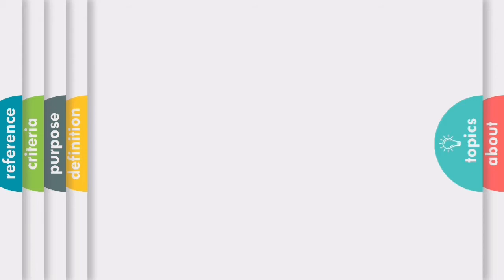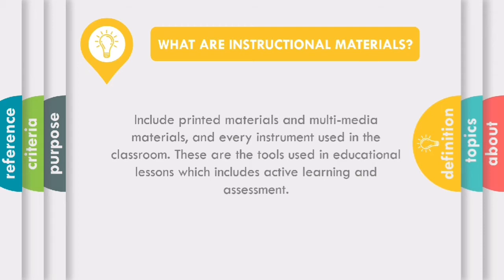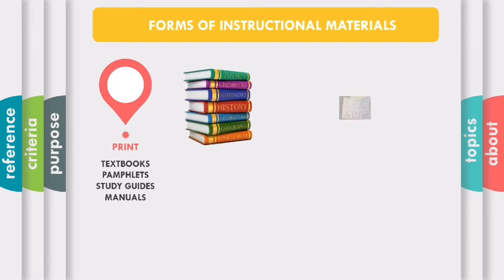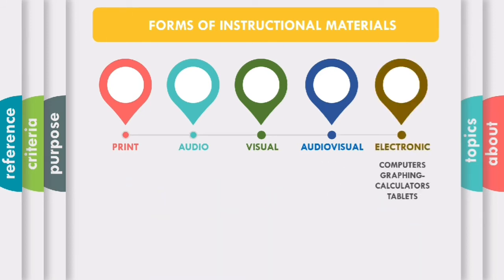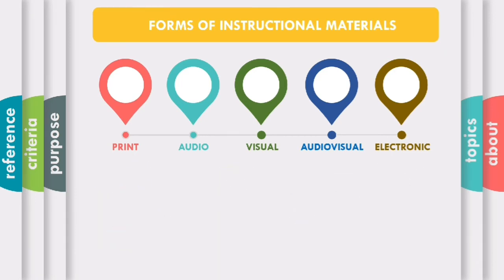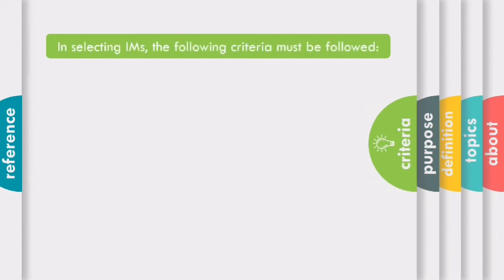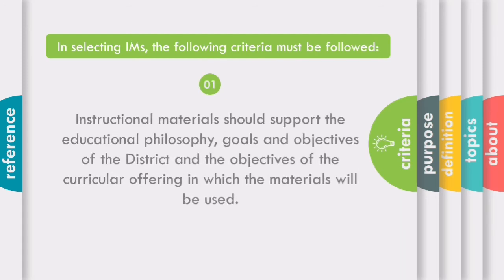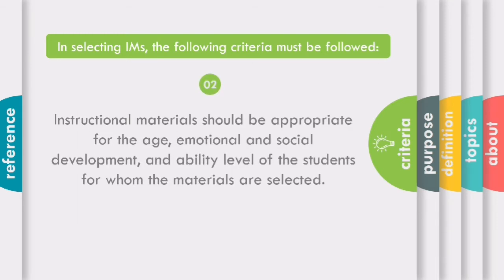Instructional Materials - Purpose and Guidelines for Selecting IMs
READ FIRST.
No need to request for edit access, because I won't grant it po. Your access is VIEW ONLY so that everybody could access the same slide content.
You can download the document In the FILE menu, select the FILE- DOWNLOAD-MICROSOFT POWERPOINT. Now you can edit the file however you want on your devices.

Powerpoint presentation link:
Updated!

I edited the ppt, the first link doesn't have the example IM's pala. I have embedded the fonts so that the changes will be minimal if we use different versions of ppt.  I used MS Powerpoint 2019. :)

Stay safe! AMDG!